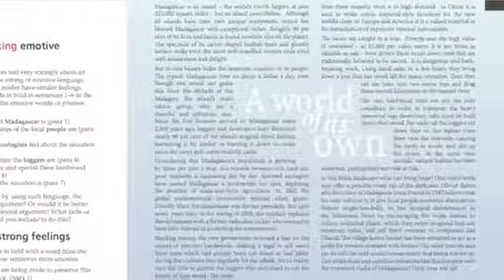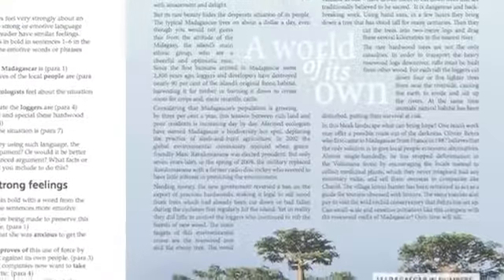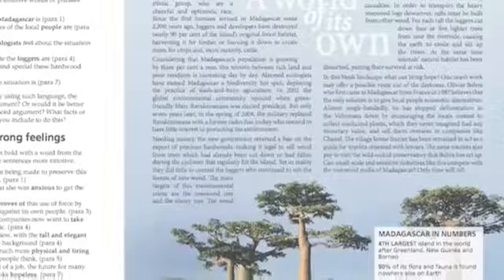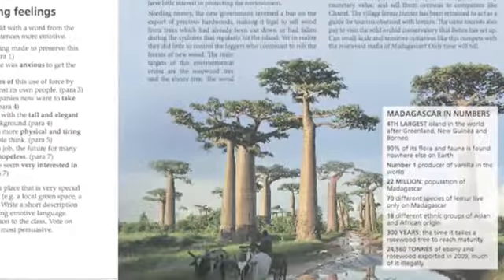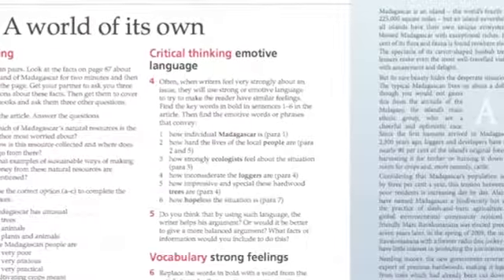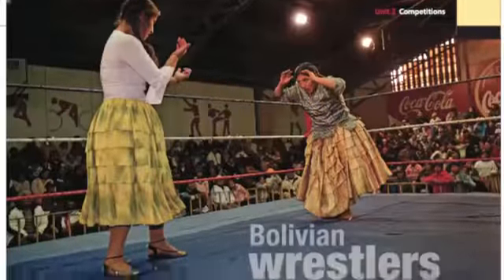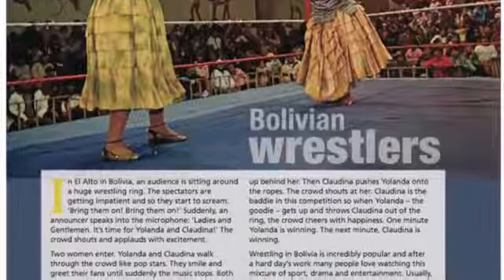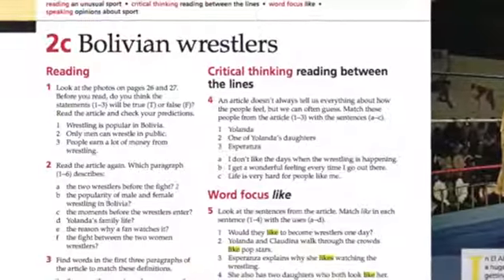Life - John Hughes interviews Paul Dummett about Critical Thinking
Posted by NGL UK